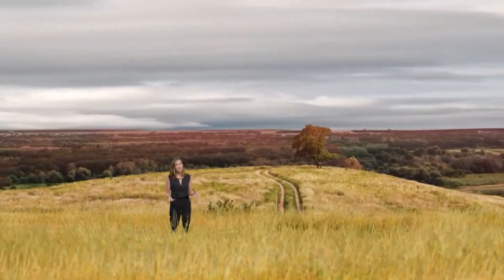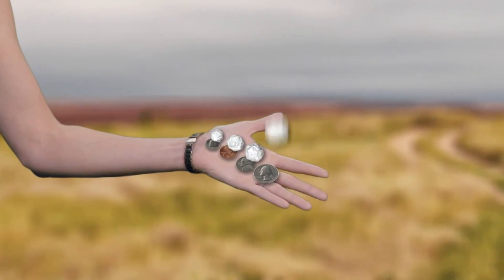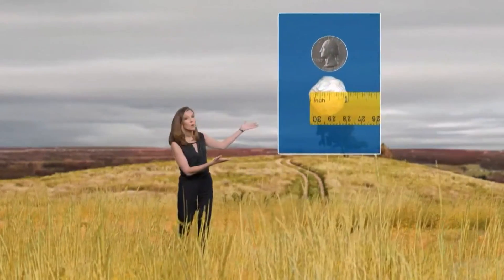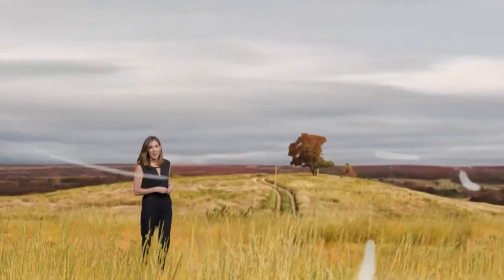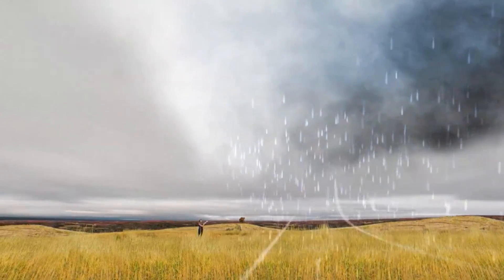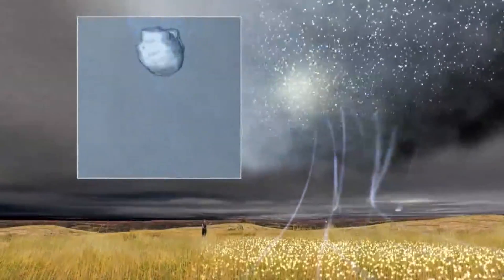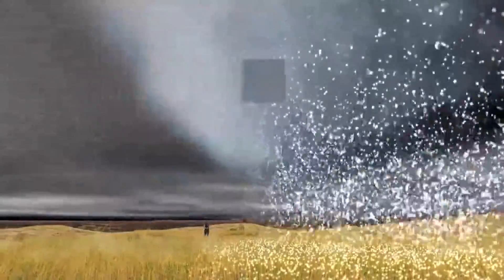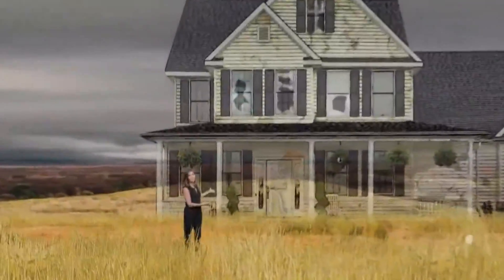How does severe hail form?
You've seen hail described as "golf ball sized" or "baseball sized", but what classifies hail as "severe", and how does hail that large actually form?

9NEWS Meteorologist Becky Ditchfield explains.